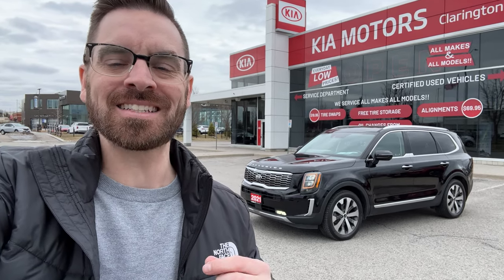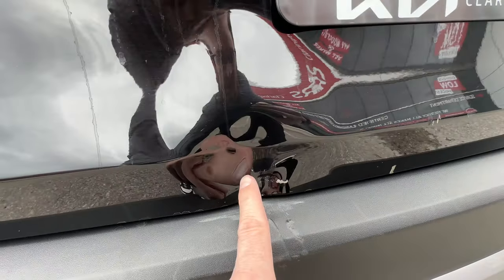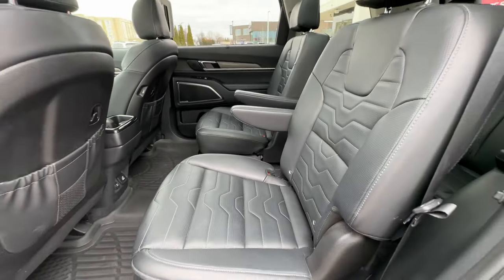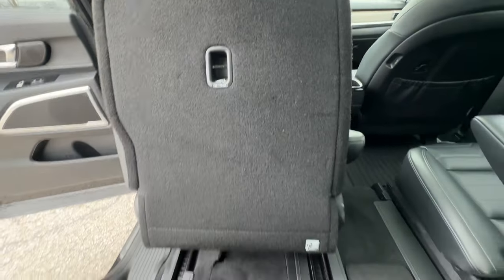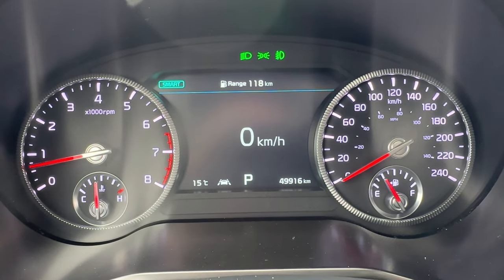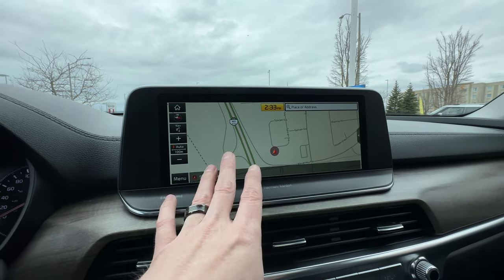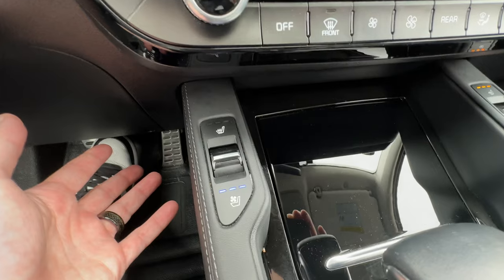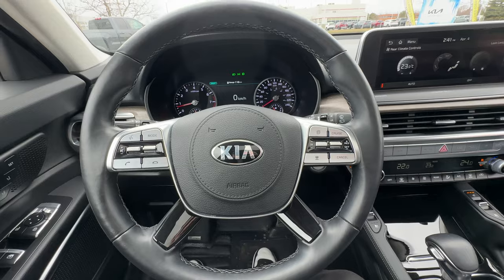2021 Kia Telluride SX Review at Clarington Kia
Introducing the 2021 Kia Telluride SX Limited, a midsize SUV that delivers power, style, and luxury all in one. This stunning vehicle boasts a 3.8-liter V6 engine that delivers an impressive 291 horsepower and 262 lb-ft of torque, ensuring that every drive is a thrilling experience.

The exterior design of the 2021 Kia Telluride SX Limited is both bold and refined, featuring a commanding front grille, sleek lines, and elegant curves. Full LED headlights, taillights, and fog lights provide exceptional visibility and a premium look that's hard to ignore. The SX Limited model is equipped with 20-inch black alloy wheels, a dual-panel power sunroof, sound-reducing windshield, power folding sideview mirrors, power tailgate, roof rails, a remote starter and self-levelling rear suspension.

Step inside the 2021 Kia Telluride SX Limited, and you'll find a spacious and luxurious cabin that's designed for maximum comfort and convenience. The interior is appointed with premium Nappa leather seats, power driver & passenger front seats, 2-driver memory driver's seat, heated and ventilated front seats, heated and ventilated 2nd row captain's chairs, tri-zone climate control, deluxe headliner, USB plugs throughout, a 10.25-inch touchscreen infotainment system with navigation, and a Harman Kardon premium audio system, a 7" driver instrument cluster, interior mood lighting, heads-up display system, Apple CarPlay and Android Auto, UVO connected car services, driver talk and quiet mode, electronic parking brake with auto hold, wireless phone charger, drive/terrain select mode and push button start.

Safety features abound in the 2021 Kia Telluride SX Limited, with advanced driver-assist technologies such as advanced forward collision avoidance, blind-spot monitoring and avoidance, blind view monitor, lane-keeping assist, rear cross-traffic alert, lane follow assist, highway drive assist, and adaptive cruise control. This SUV is also equipped with a surround-view camera system, making parking and maneuvering in tight spaces a breeze.

In short, the 2021 Kia Telluride SX Limited is a true standout in the midsize SUV market, offering an unbeatable combination of power, style, luxury, and safety. Don't miss your chance to experience this exceptional vehicle for yourself.